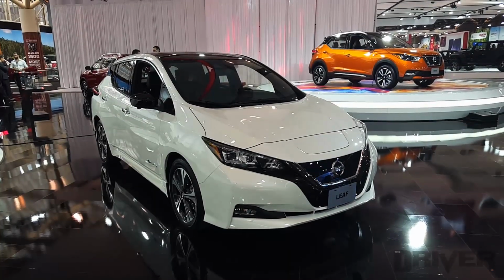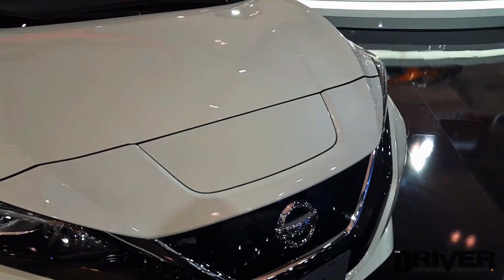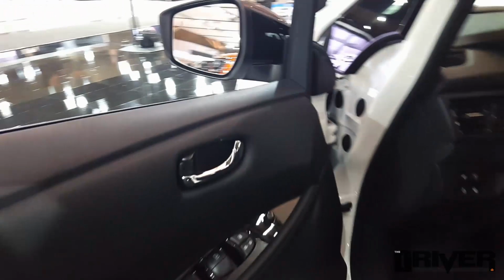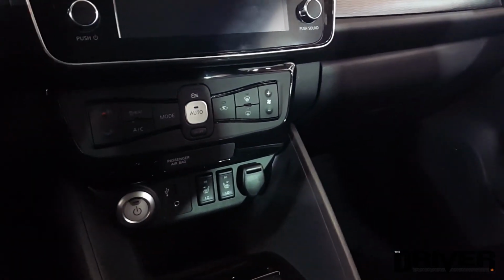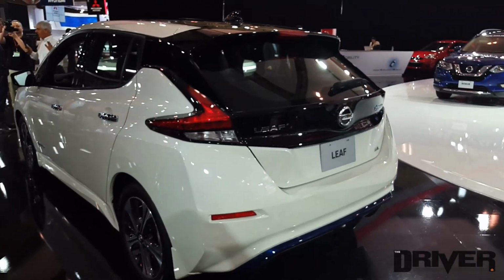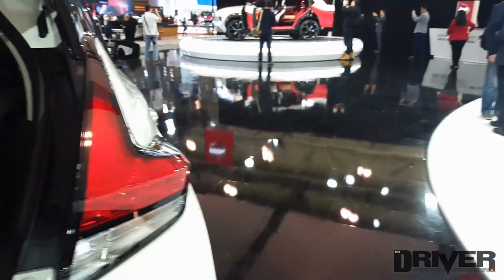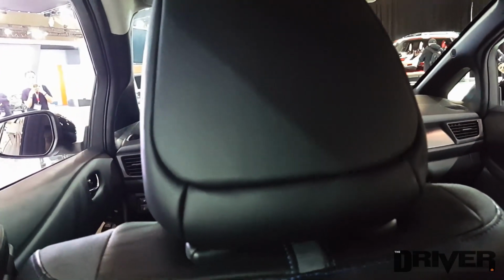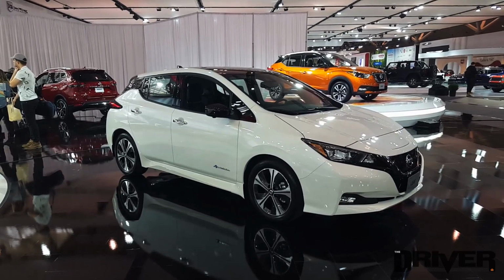2019 Nissan Leaf - Walkaround and Specifications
We check out the 2019 Nissan Leaf at the Canadian International Auto Show. The Leaf's closest competitors are:
- Chevrolet Bolt
- Hyundai Ioniq
- Toyota Prius Prime
- Ford Focus Electric